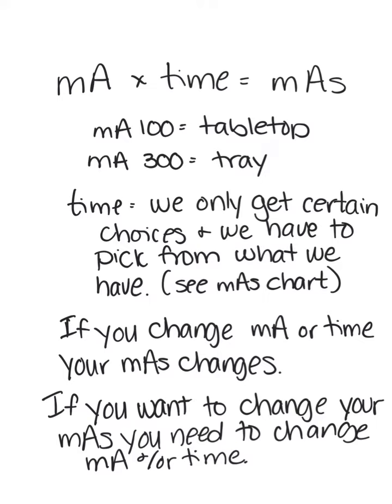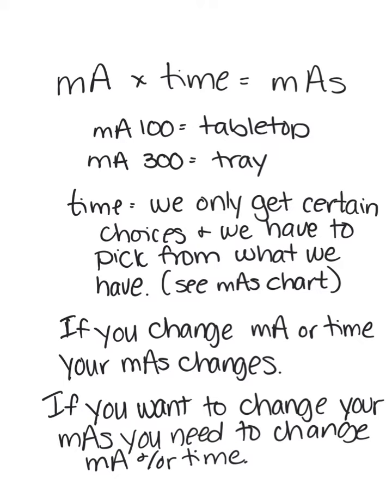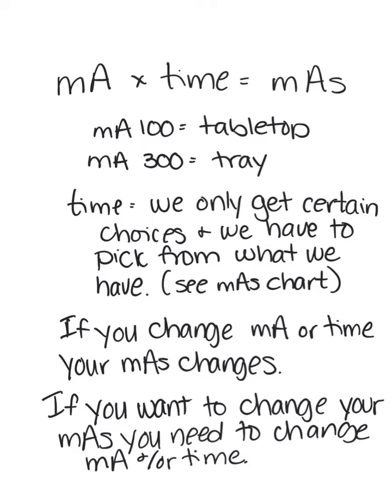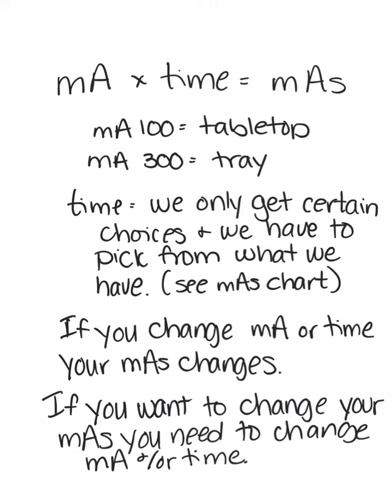mA x time = mAs explanation